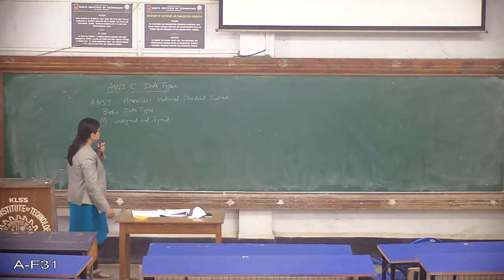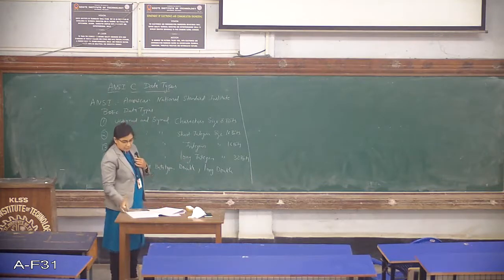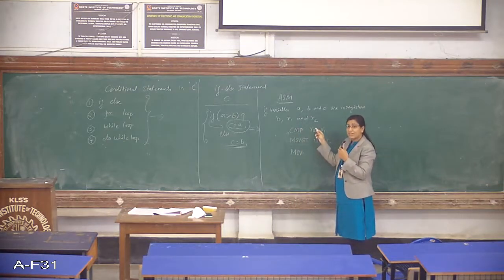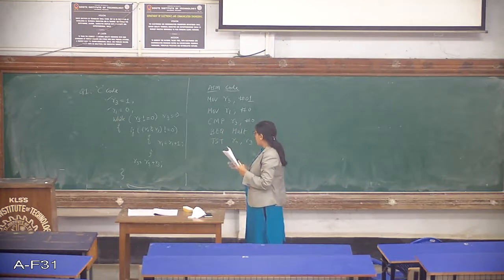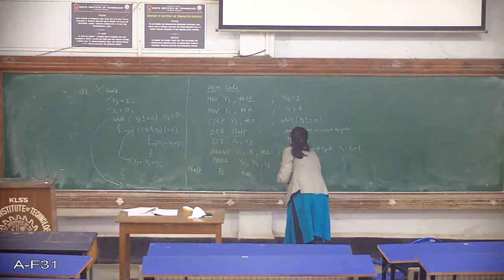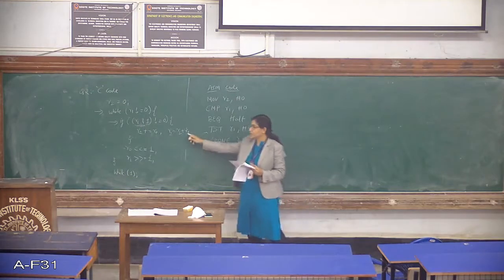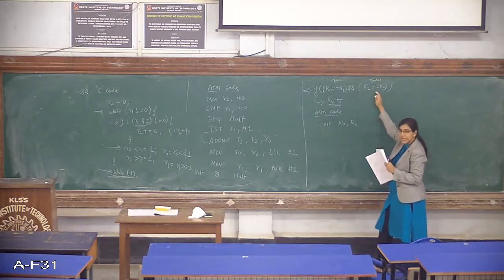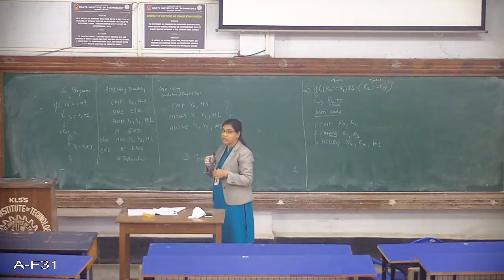Unit 2: Architectural support for high level languages(part 4)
ANSI C data types, Conditional statements, programming examples of C and Assembly language